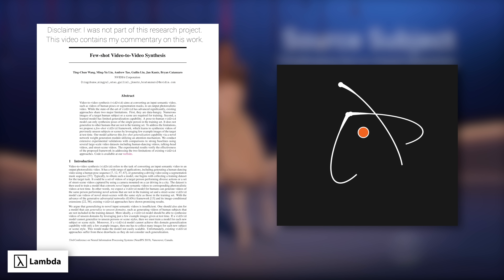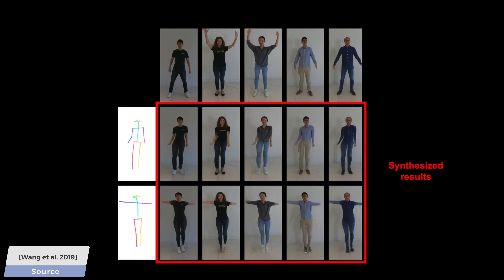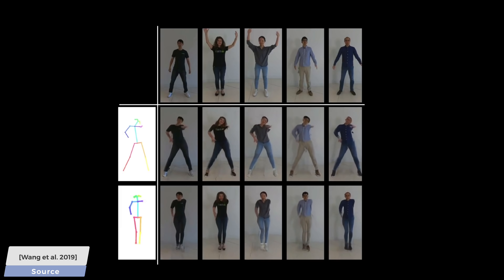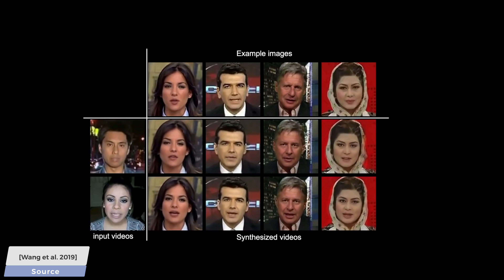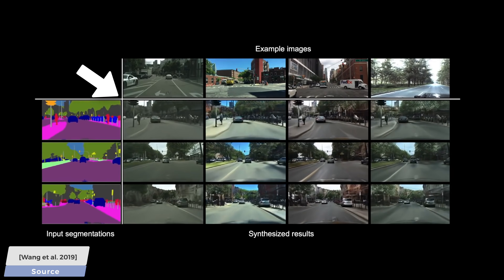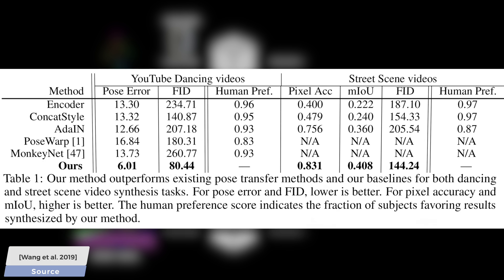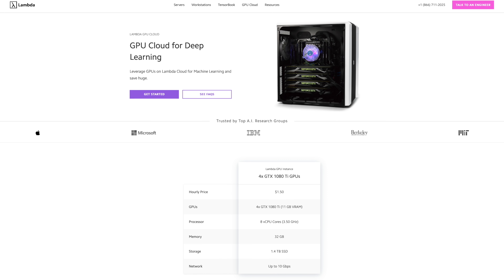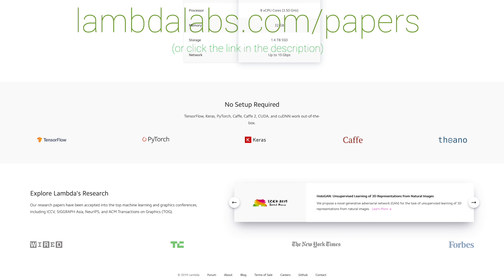This AI Makes The Mona Lisa Speak…And More!